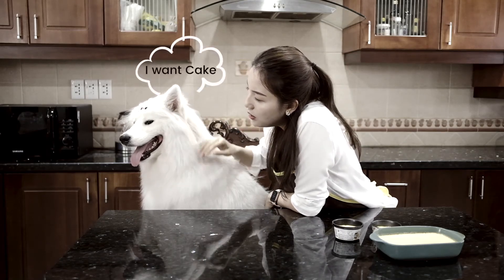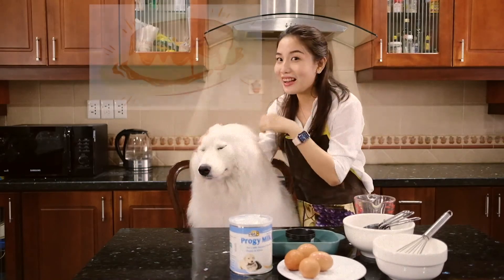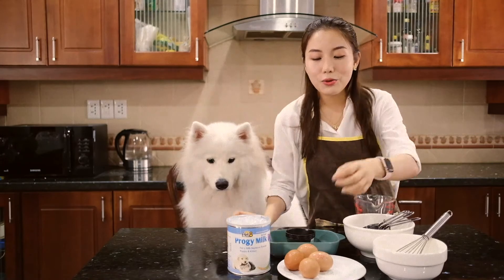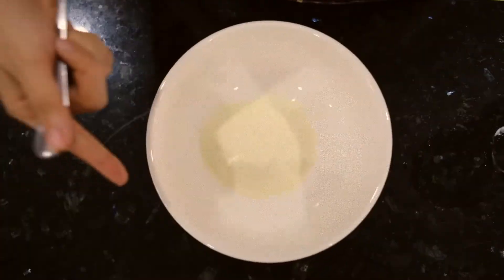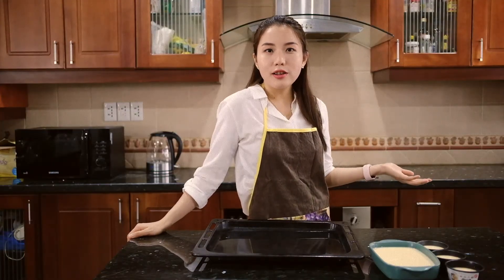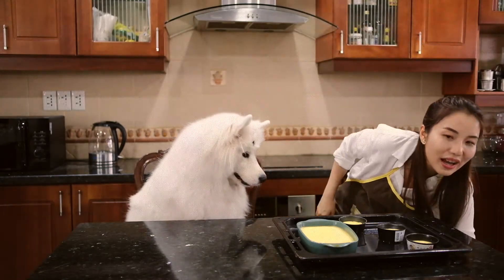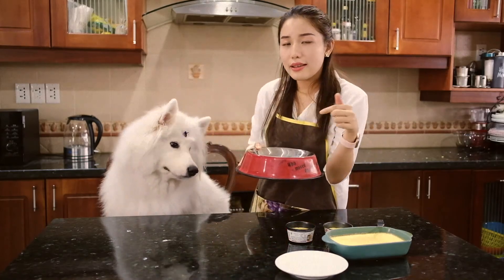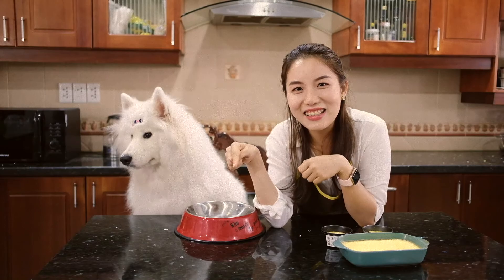EASY CAKE RECIPE FOR DOG: delicious custard pudding/flan edible for dogs | DIY DOG TREATS Ep.1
Are you looking for an EASY CAKE RECIPE TO MAKE FOR YOUR DOG? Or is it your fur babies' birthdays coming soon and you are looking for an easy cake recipe to make for them?

If you are, then we are here today to show you how to make the easiest flan cake (also known as custard pudding) which are edible for dogs!
This recipe is super simple and takes literally no time to make. The ingredients are all very dog-friendly and easy to find as well so they should be available everywhere.

Now, Let's start cooking, shall we ?!
We hope you enjoy our recipe!

NEW VIDEO: every Saturday at 11 AM (EST)

ABOUT US:
* Sushi is a Samoyed dog from Vietnam and she has been a polar bear since 2018. This channel is made by her parents, in order to share with you our own experiences when it comes to delicious homemade food and adorable tricks teaching.
* Please be aware that we are neither certified pet nutritionists nor veterinarians so the information in our videos comes from our own researched knowledge and experiences with Sushi!
* These recipes are not for meal replacements as they do not contain enough daily nutrients for your dogs. Please use them as fun activities or snacks for your dogs at weekends or on special occasions!
We really appreciate your support on this journey!